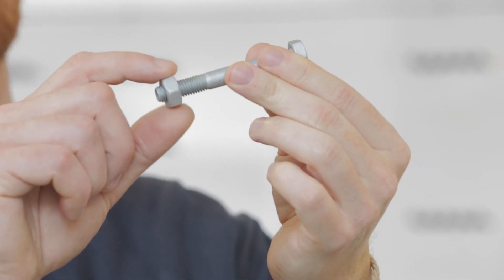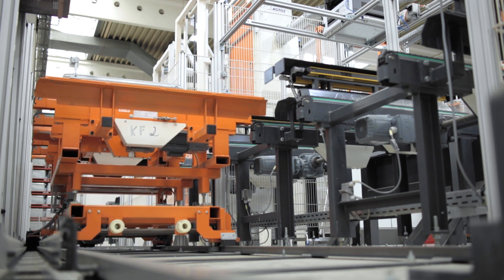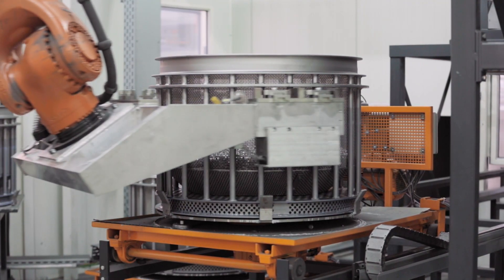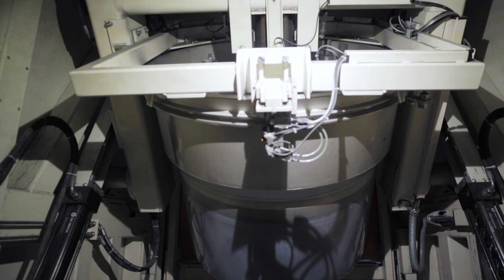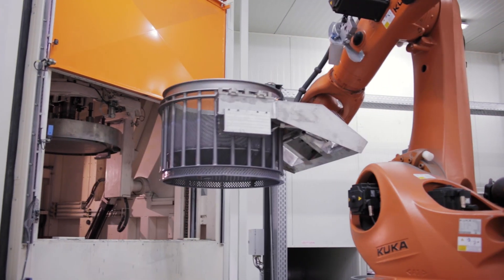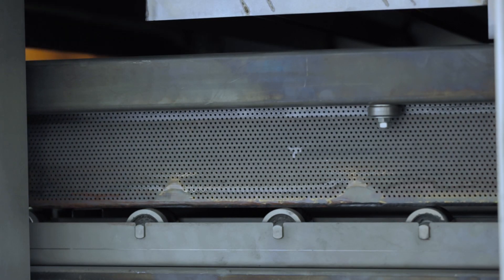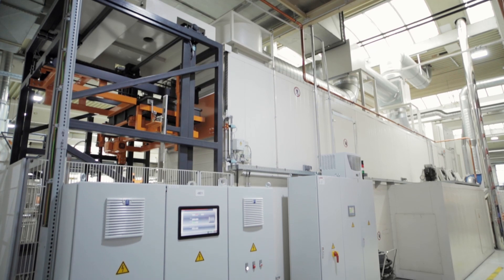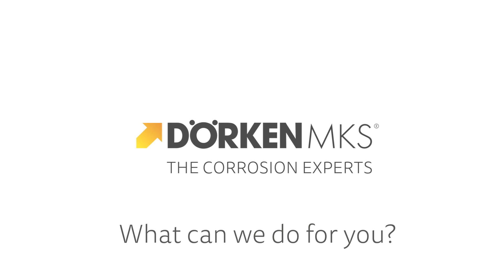Fully automatic coating of fasteners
Bulten GmbH, a supplier of fasteners, is using a coating line that enables the fully automated coating of fasteners with Dörken MKS corrosion protection.